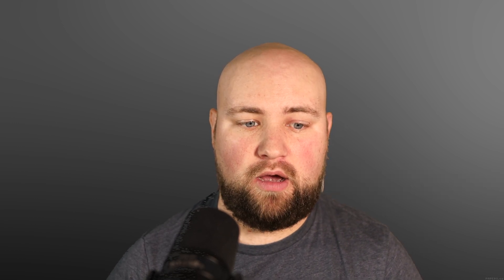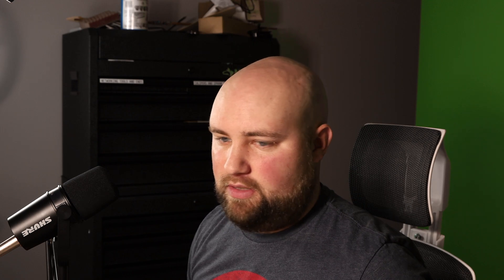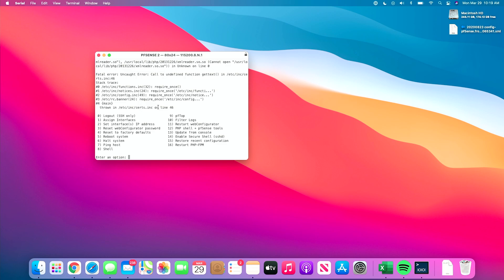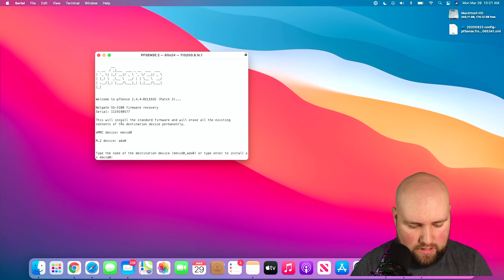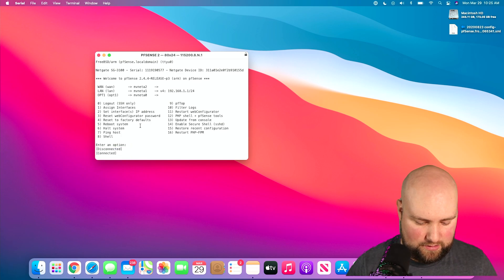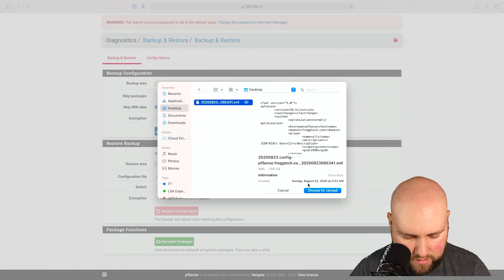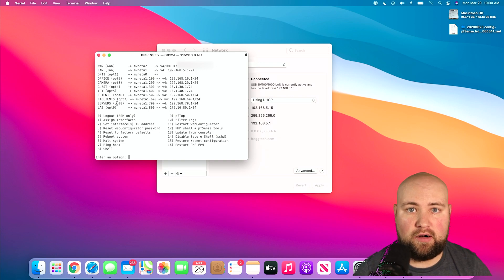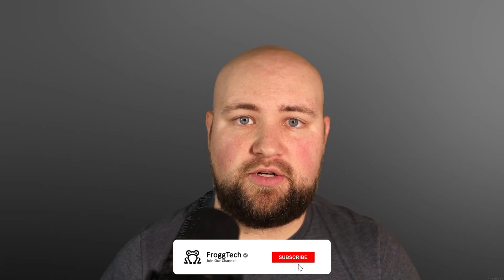Reinstalling PFSENSE with Backup File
My Gear:
16" MacBook Pro
Logitech MX KeyBoard
Logitech MX Master 3 Mouse

Main Camera - Canon EOS R
Aux Camera - Canon EOS RP
Main Mic
On-Camera Mic - Rode VideoMic Go
Lapel Mic - Saramonic Blink 500 B1

Network Rack
Netgate SG3100
Patch Panel
Unifi Switch 24 POE
Unifi Cloud Key Gen 2 Plus
Unifi Cloud Key Rack Mount
Synology RS819
Synology RX418
Xen Server